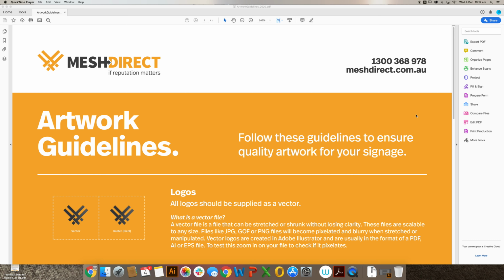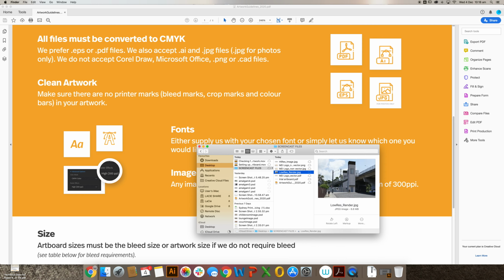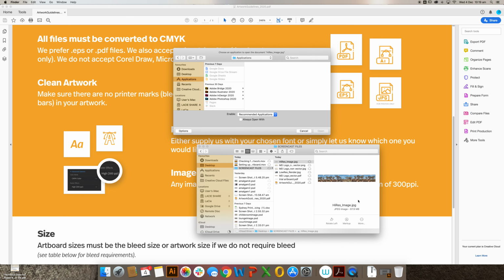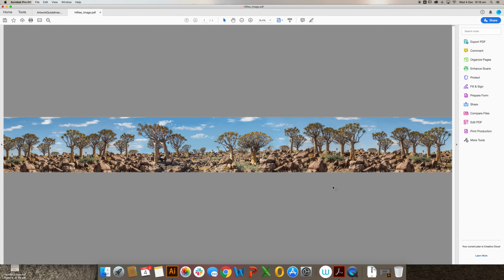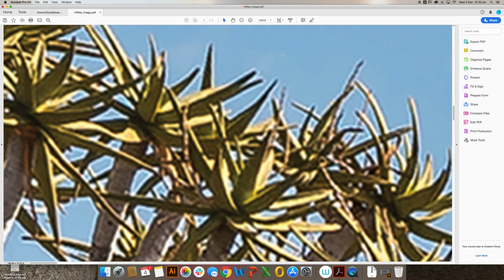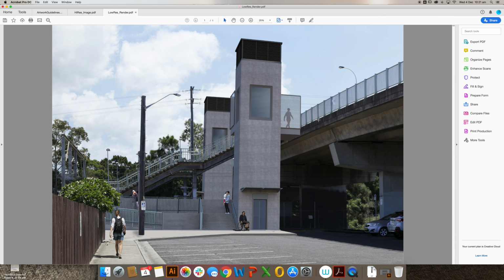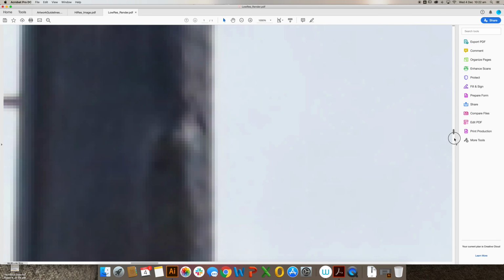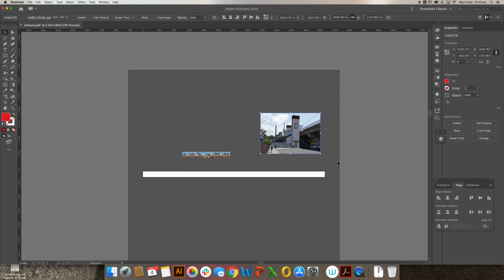Checking image resolution - Mesh Direct